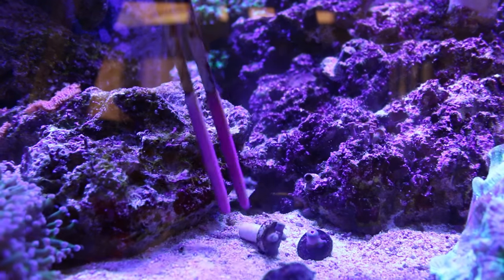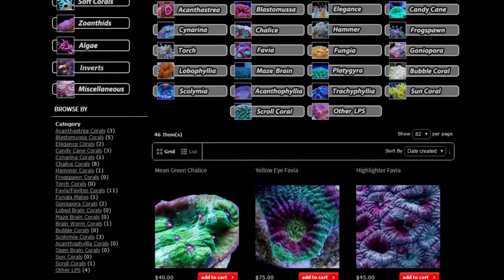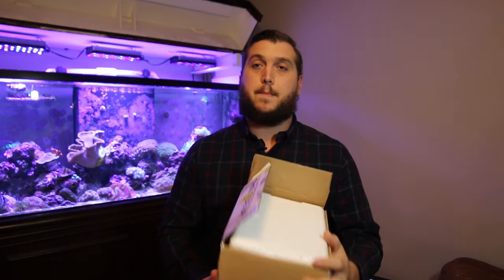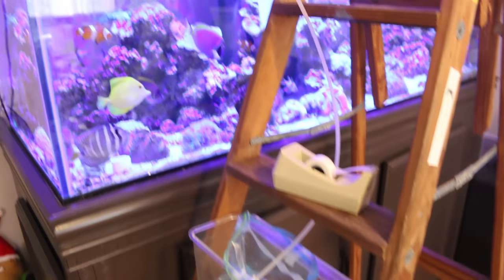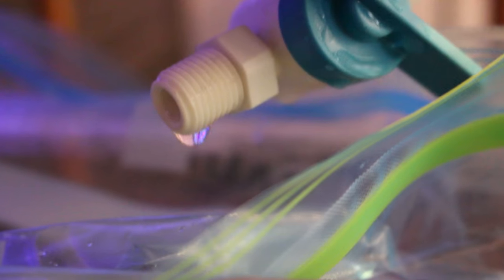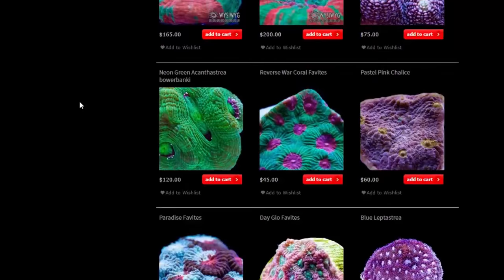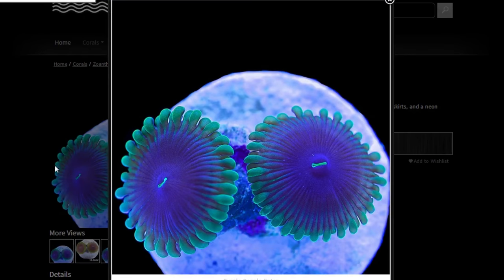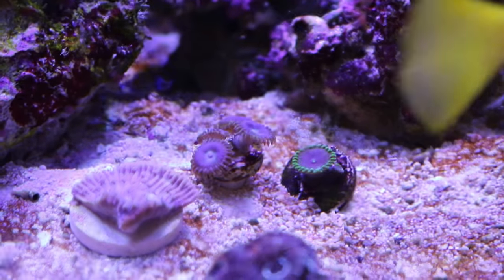NEW Tidal Gardens CORAL Frag UPDATE and ACCLIMATION!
New Corals for the 210 gallon Reef Tank! Thank you Miss Saltwater Tank and Than over at Tidal Gardens for these amazing corals! I also share Coral Advice on how I acclimate the corals and how I introduce them to my tank.

NEW CORALS!
Blue Eye Chalice corals
Smurfette Zoanthids corals
Purple People Eater Zoanthid corals

SUPPORT THECORALREEFTALK with a Duncan Coral Tee!

Subscibe to these great youtube channels!